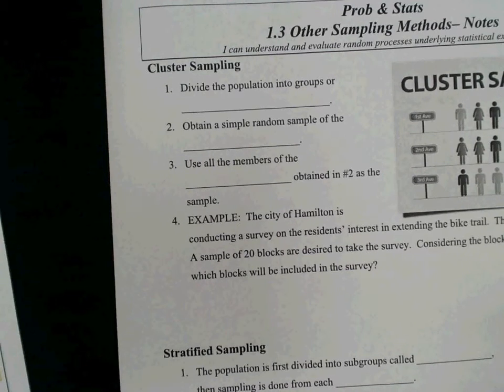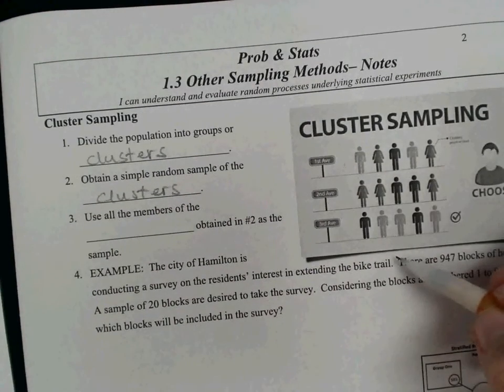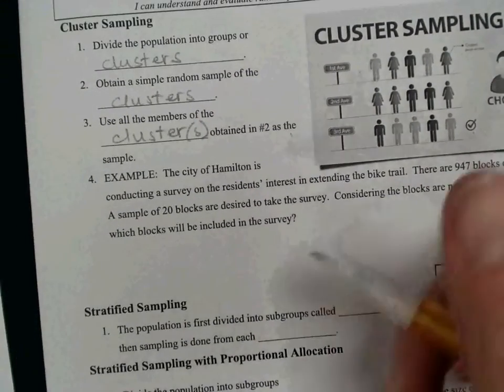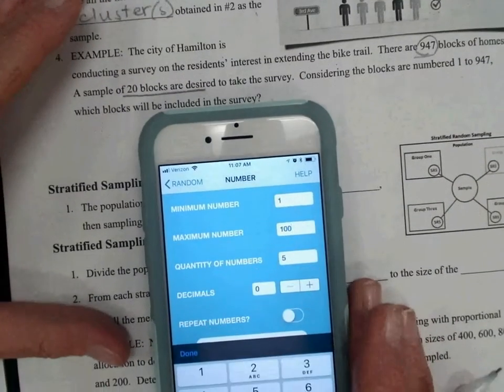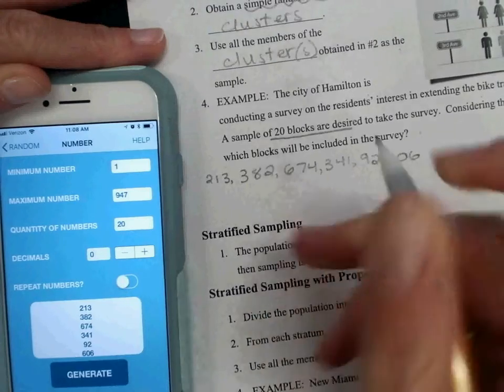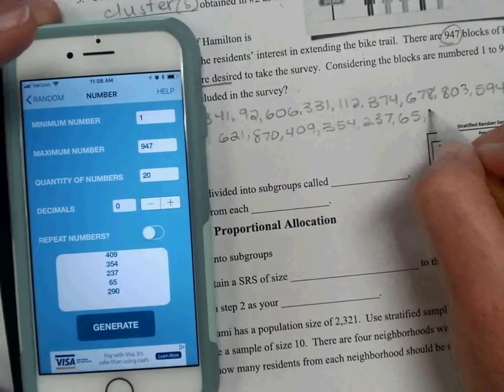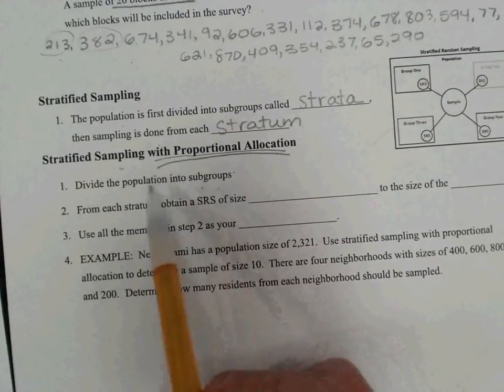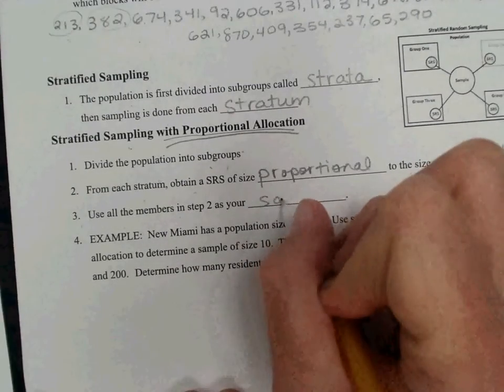1.3 Video Notes: Other Sampling Methods Part 2